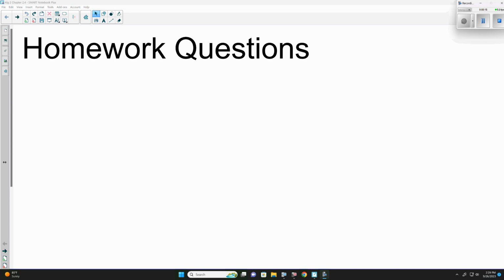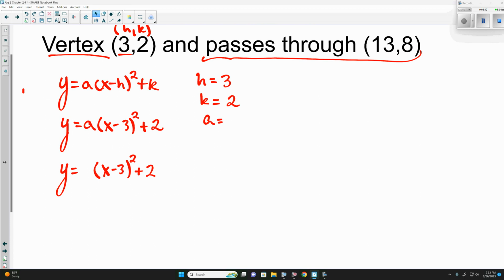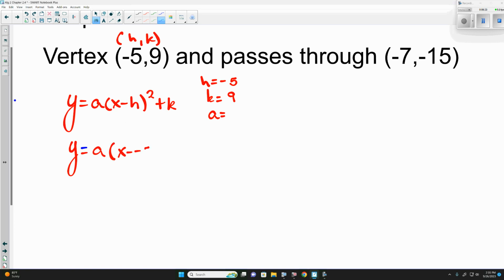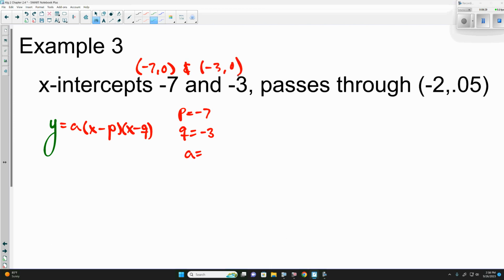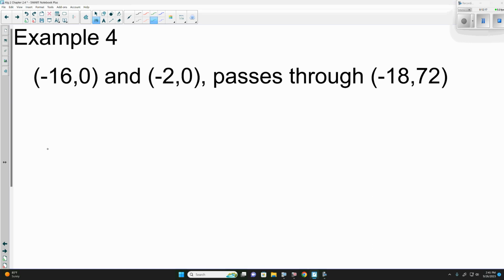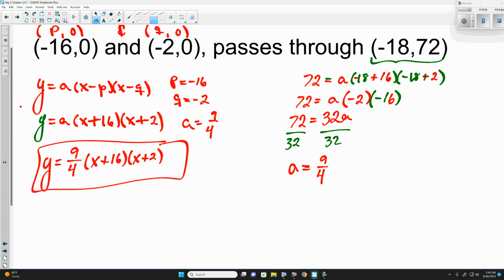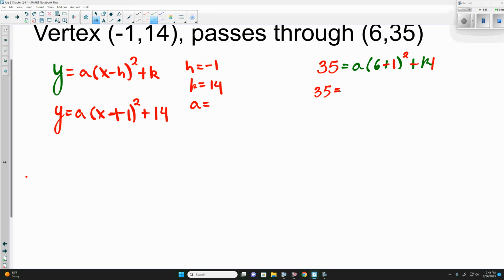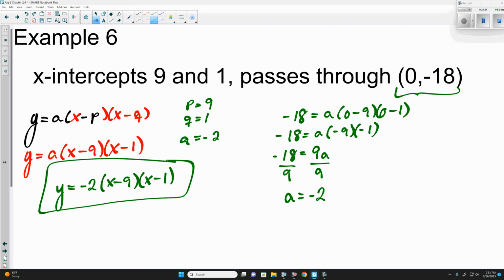Algebra 2 Chapter 2.4